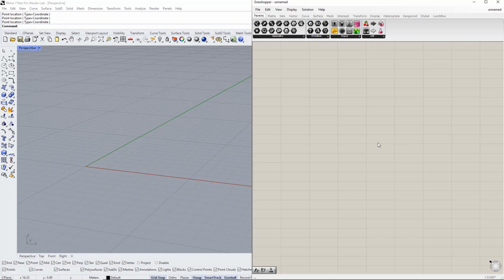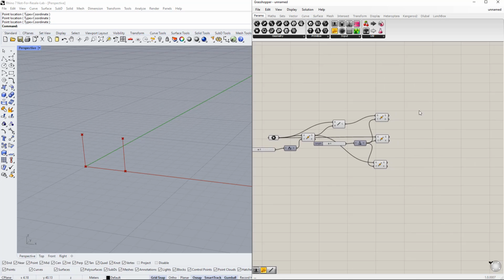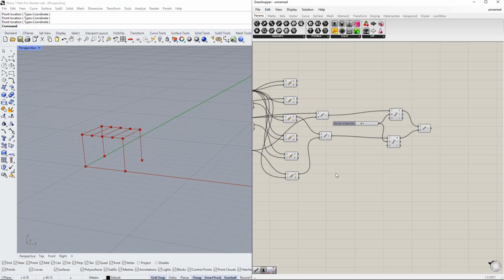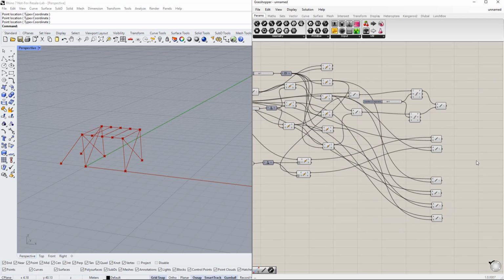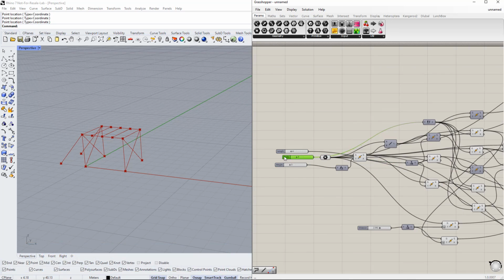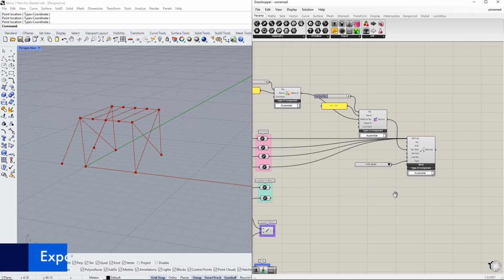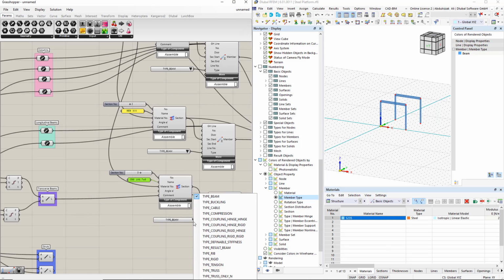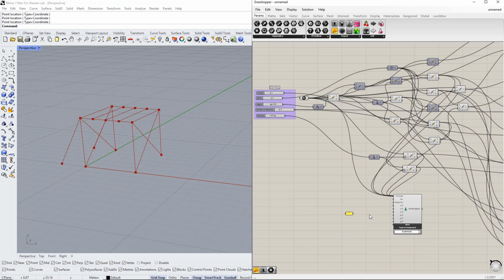[EN] Tutorial de RFEM 6 con Rhino y Grasshopper | 006 Plataforma de acero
Este vídeo muestra cómo modelar una plataforma de acero paramétrica en Rhino y Grasshopper, y exportar los resultados a RFEM 6.

Programa:

00:00 Introducción
00:17 Geometría
07:54 Grupos
08:49 Parámetros
09:30 Barras
10:12 Sección
10:38 Material
11:07 Exportar
14:55 Apoyos

La mejor manera de conocer RFEM es simplemente probarlo usted mismo.

► Háganos saber en los comentarios si le gusta este vídeo.